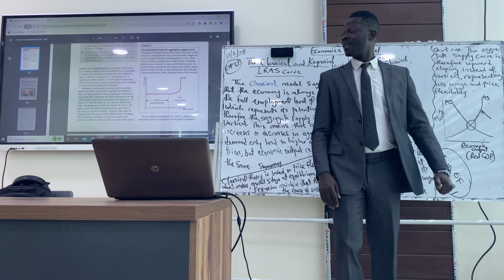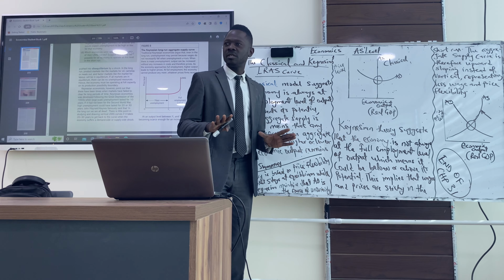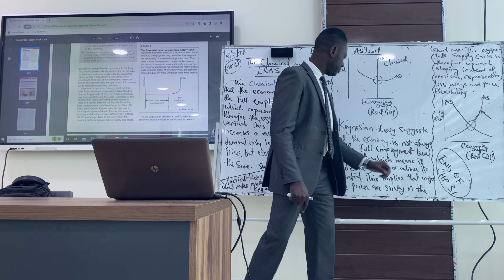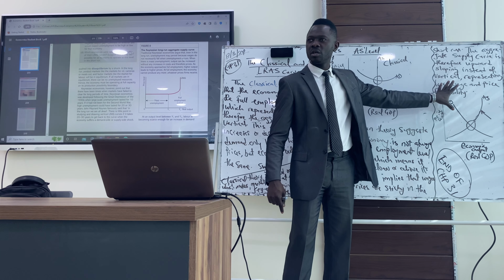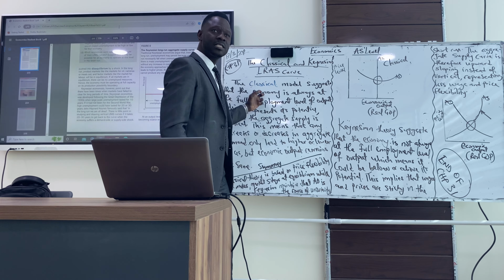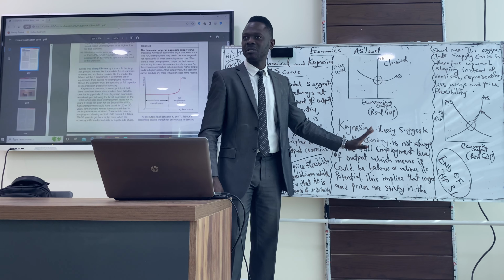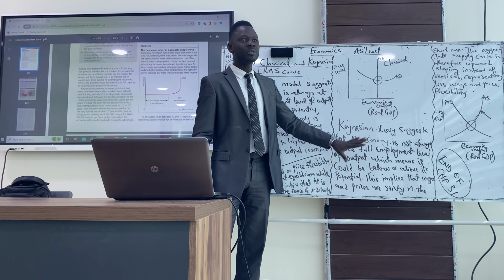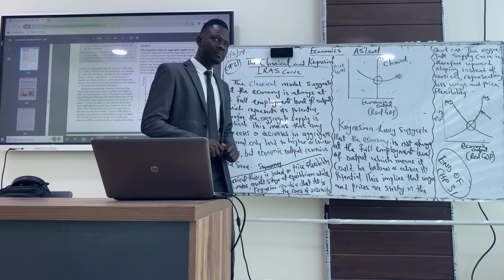Economics AS’Level(Class Explanation on Classical and Keynesian LRAS Curve